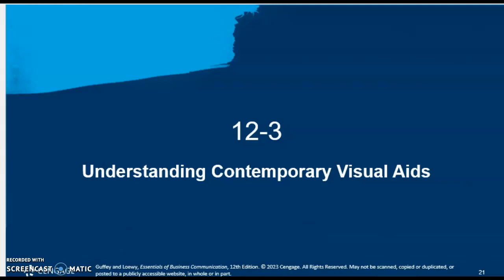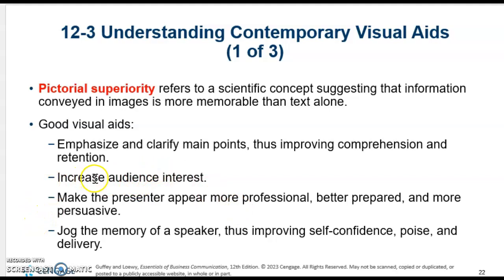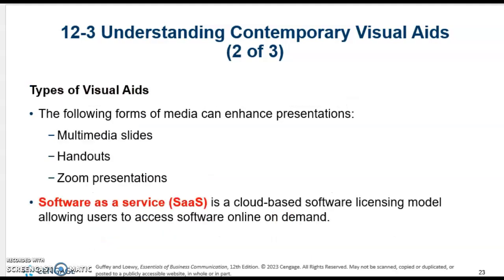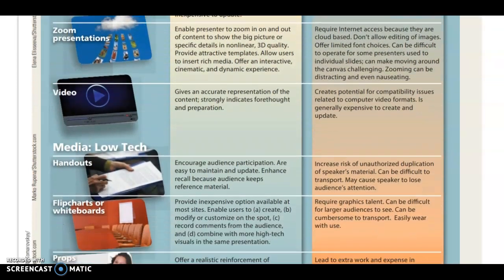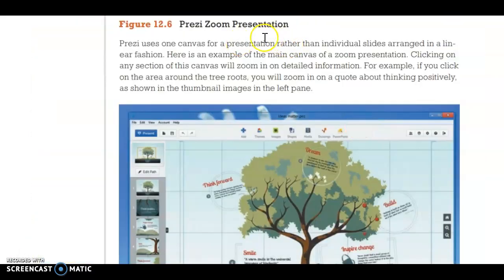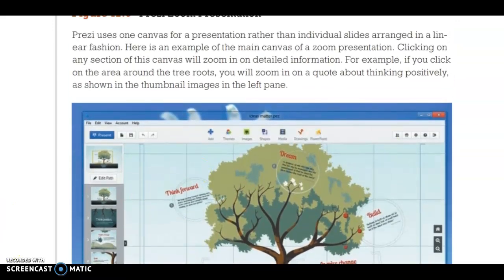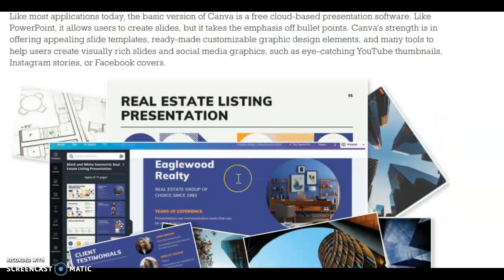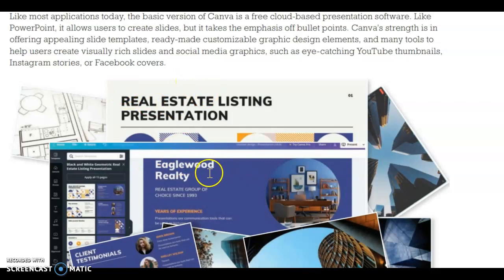Contemporary Visual Aids